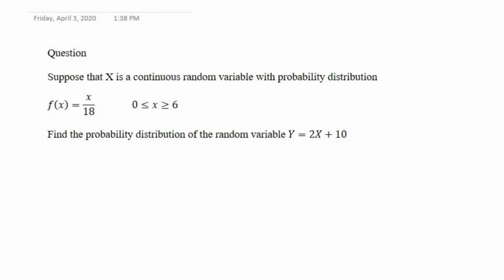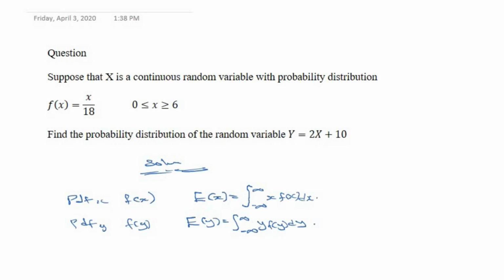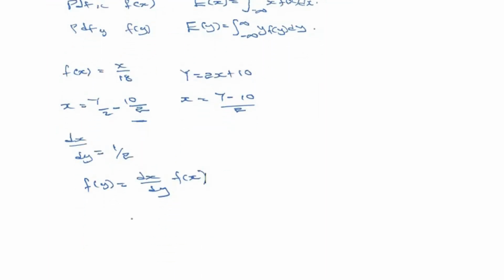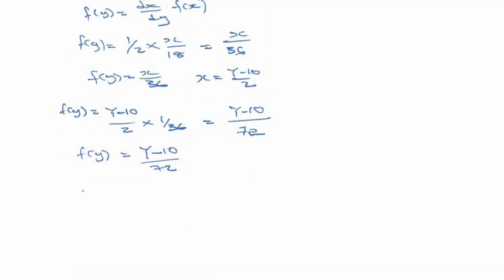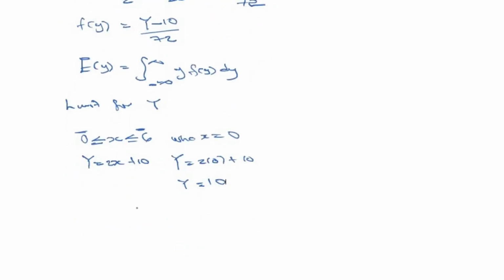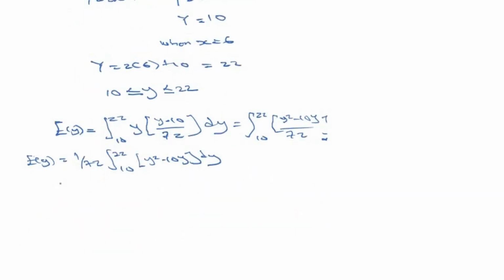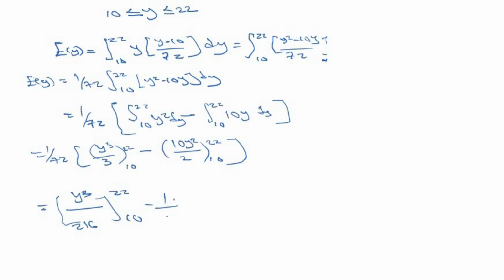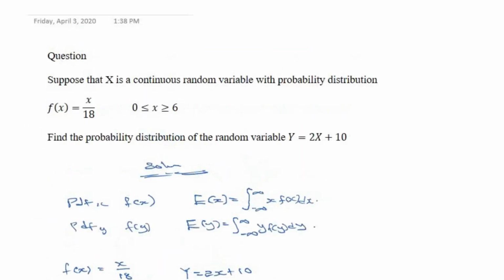Continuous random variable statistics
Question

Suppose that X is a continuous random variable with probability distribution
F(x) = x/18   0 less= x greater = 6
Find the probability distribution of the random variable y = 2x + 10

for more tutorial questions